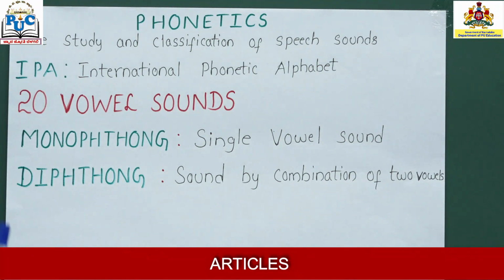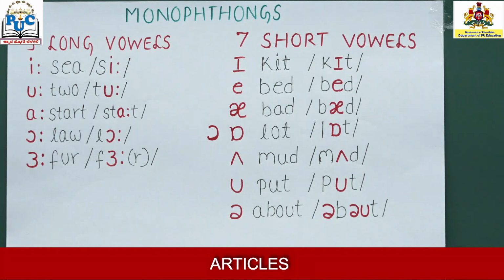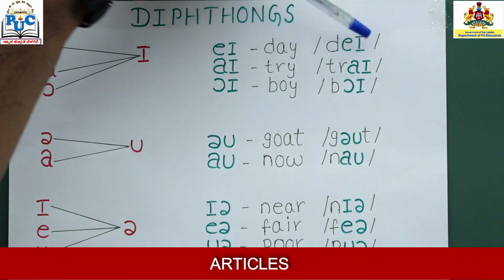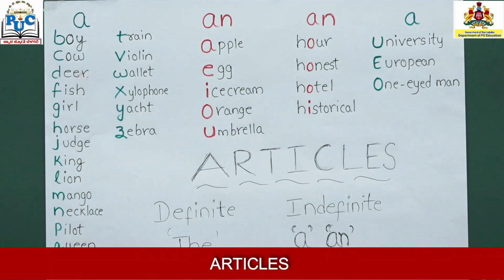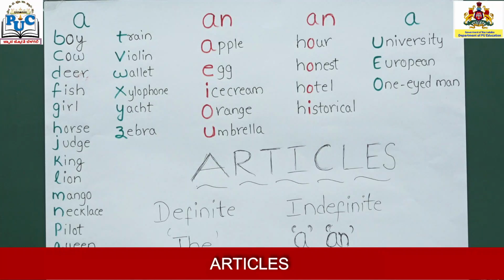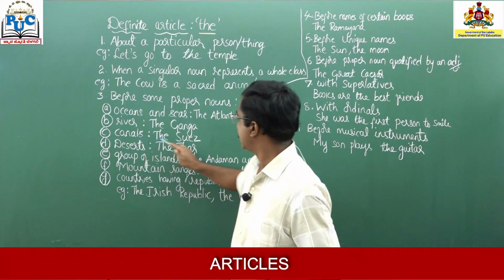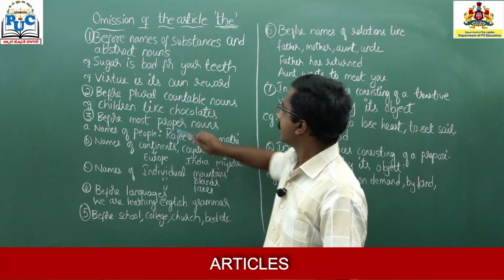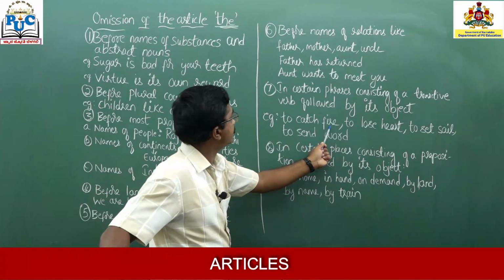English Grammar Articles || By D H Poornathejsswi